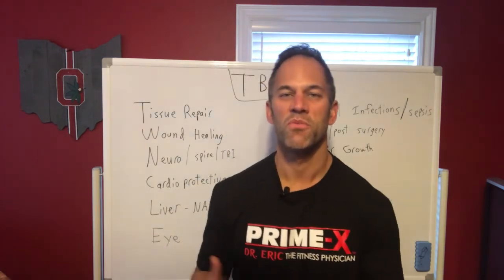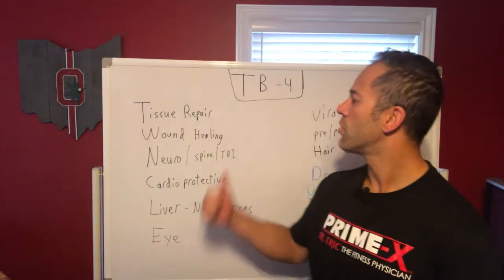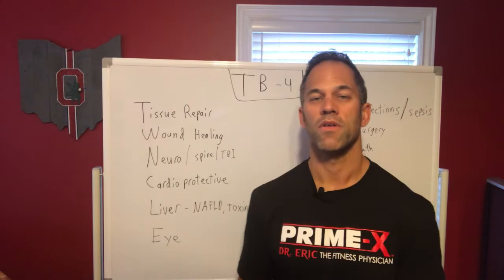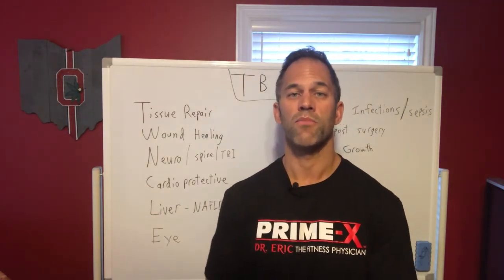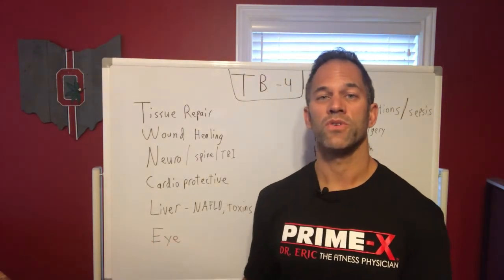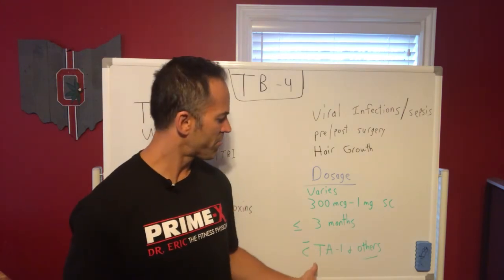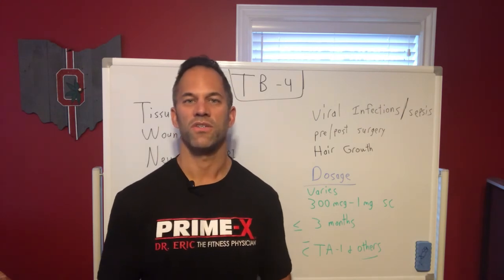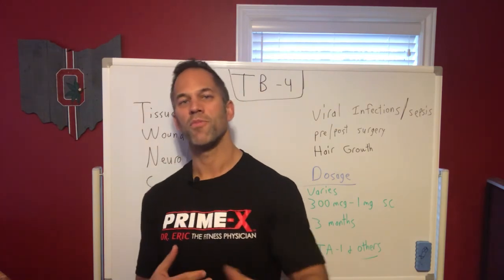Thymosin Beta 4- applications and dosing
Dr. Eric of Dr. Eric Prime-X finishes his discussion of Thymosin Beta 4 and reviews applications and dosing of this healing peptide!